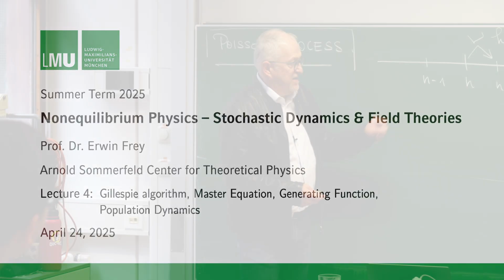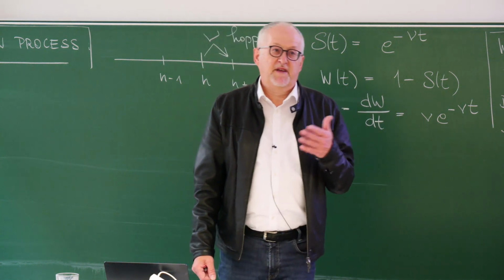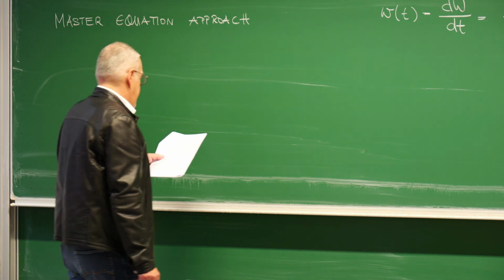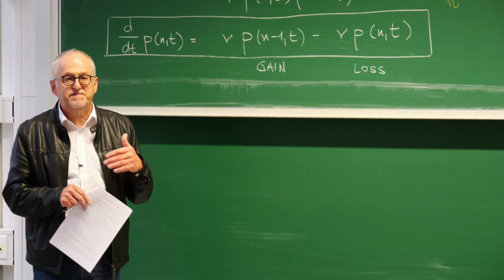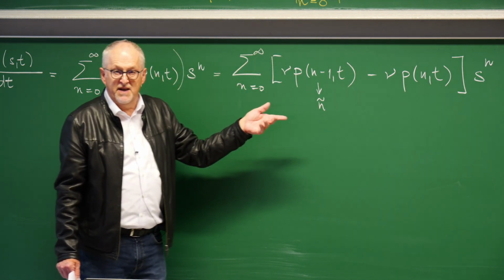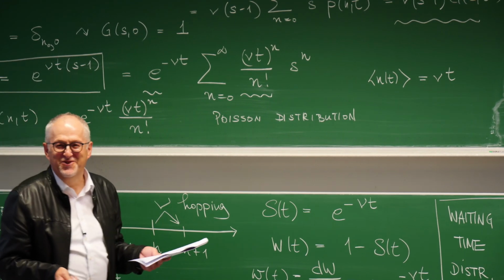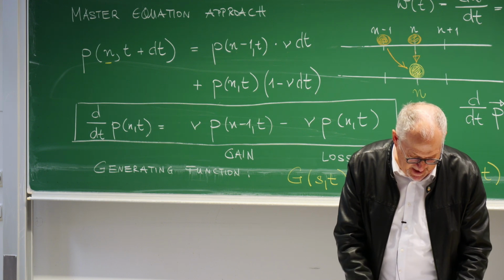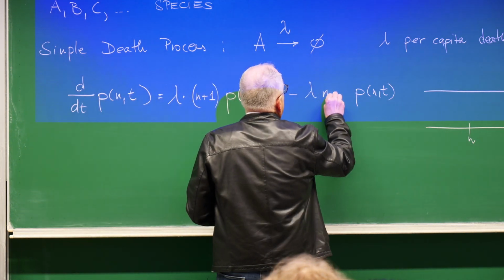4. Gillespie Algorithm, Master Equationn, Generating Function, Population Dynamics